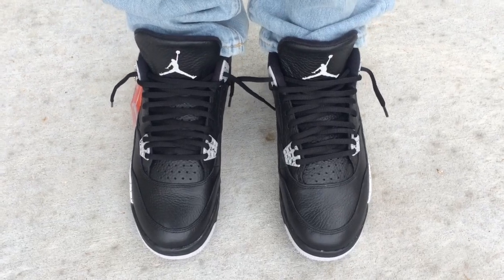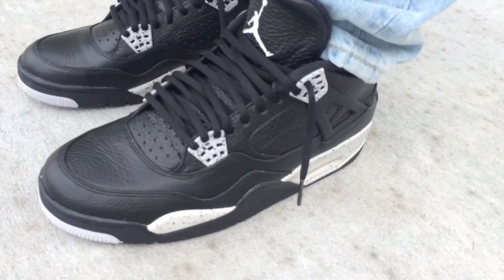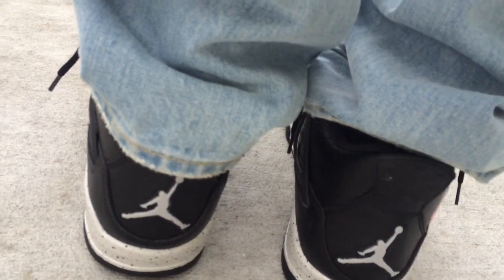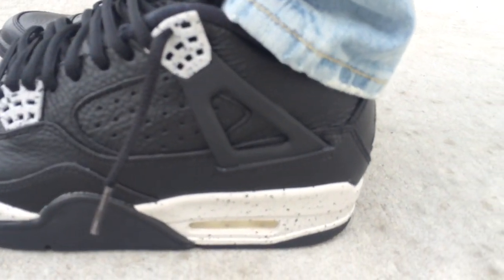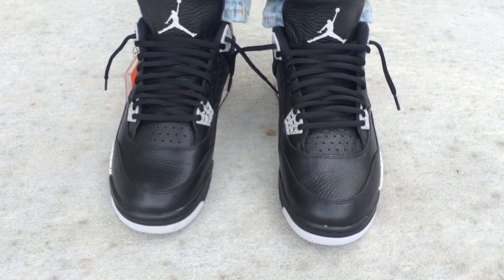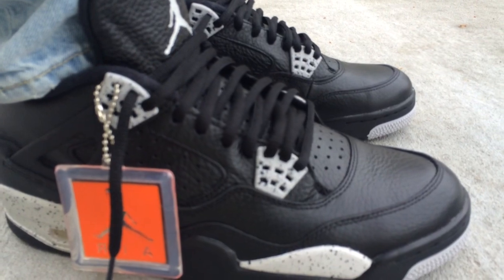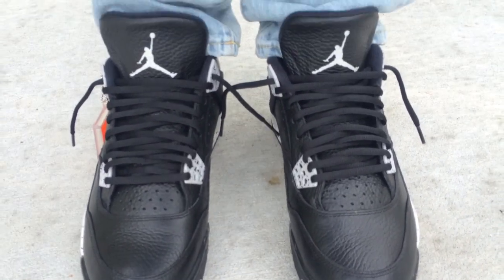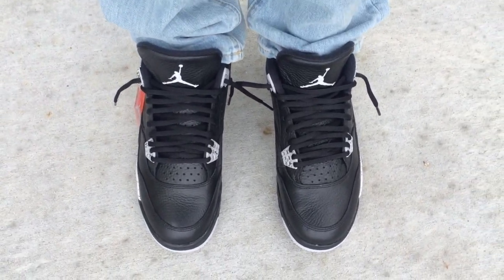Air Jordan 4 IV Retro LS "Oreo" "Tech Grey" on feet